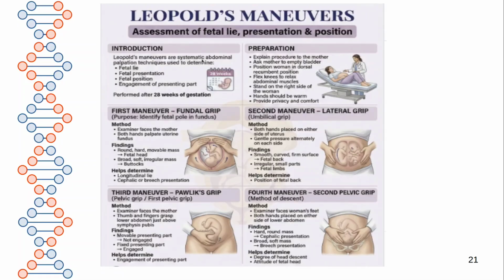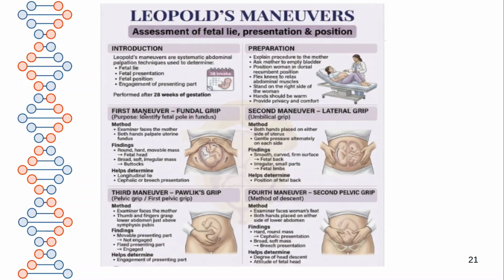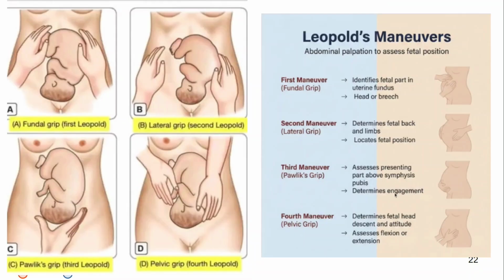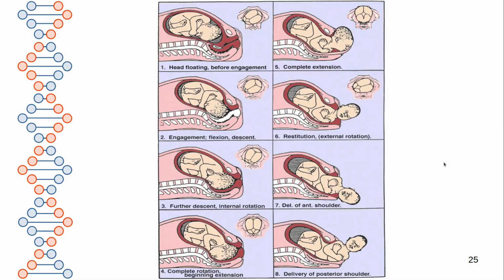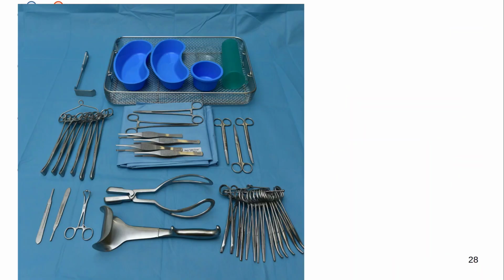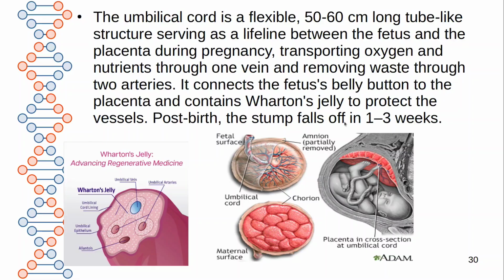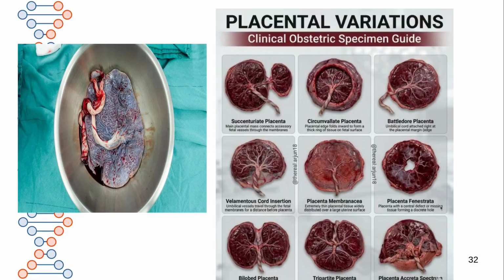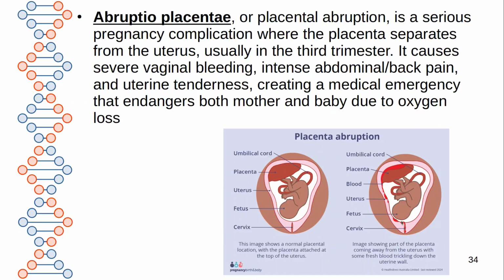IMPORTANT VIVA QUESTIONS OBG&M NURSING WITH ANSWERS PART 2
Important OBGM Nursing viva practical exam questions with answers, brief explanation